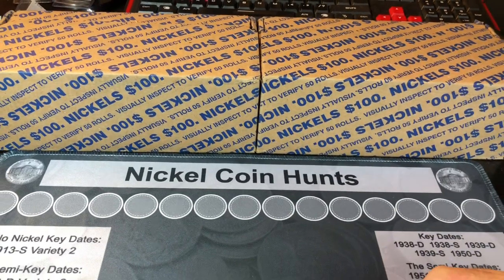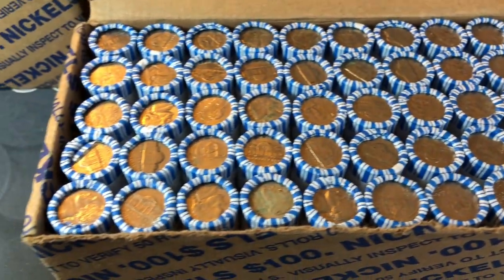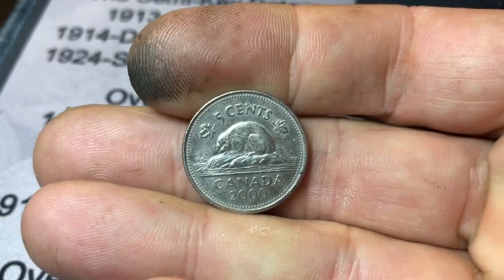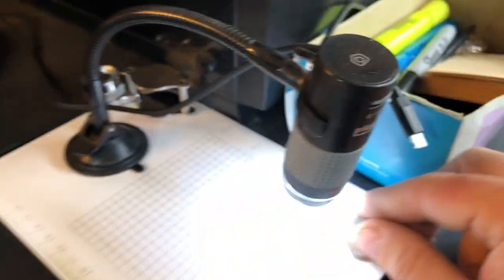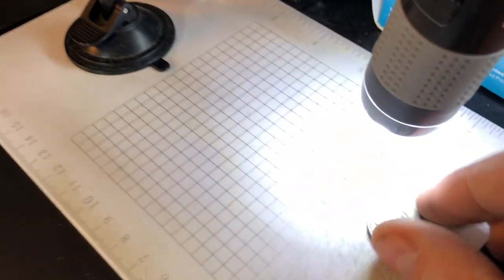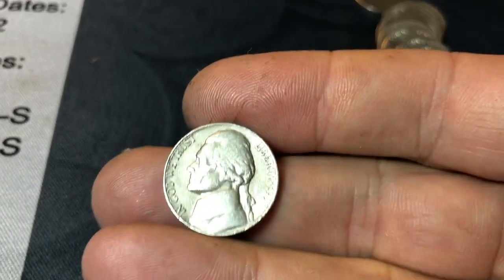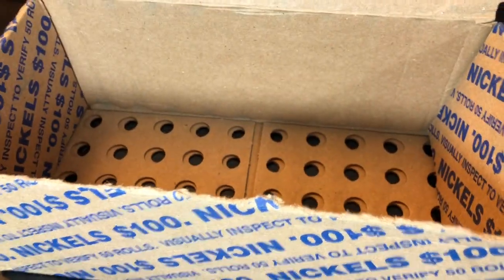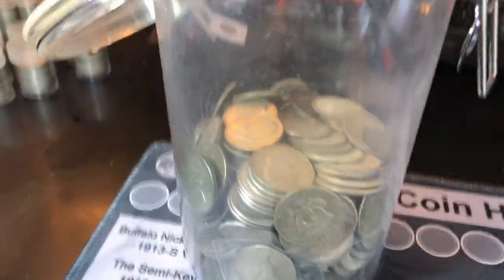Coin Roll Hunting Nickels - Silver Nickels Found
Coin Roll Hunting Nickels for some Silver Nickels and some more Buffalo Nickels!
We'll be hunting these boxes of nickels for Silver Nickels, Buffalo Nickels, Proof coins, Old Jefferson Nickels (namely semi-key and key date nickels), Liberty V Nickels and 2009's for their low mintage.

Strike it Rich - Coin Errors/Varieties Book:

The Microscope I use is good quality and low-priced:

US Coins Redbook - really handy:

MS70 Coin Restorer:

Jefferson Nickels Album:

Digital Mini Scale: